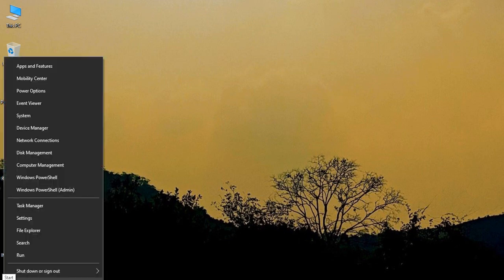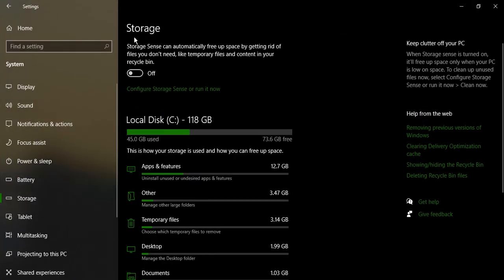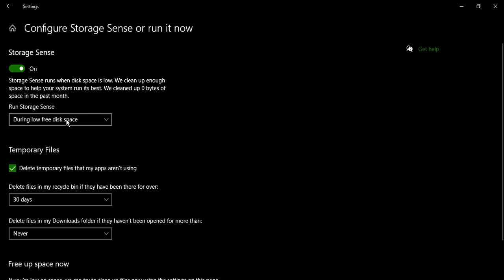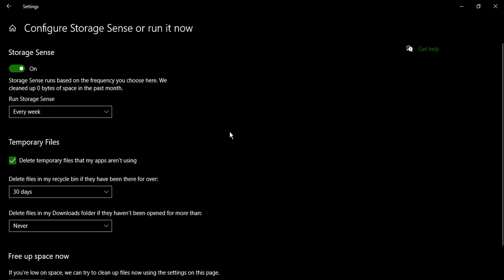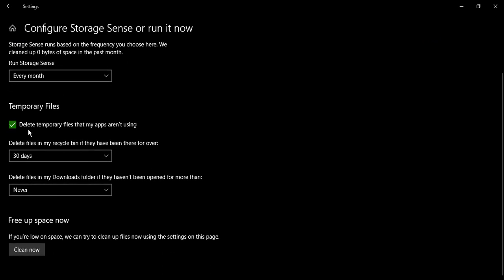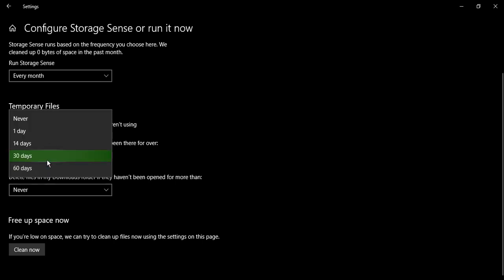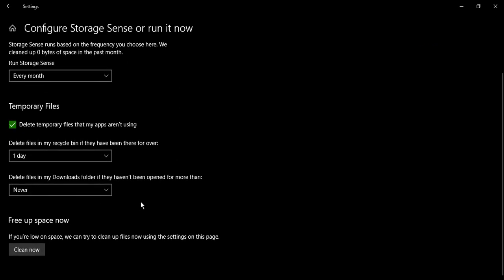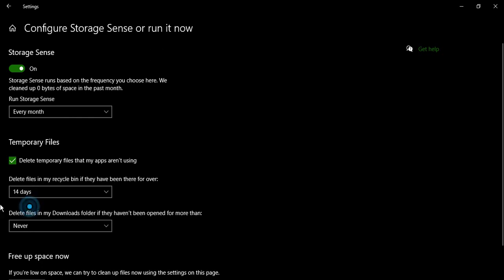How to Automatically Empty the Recycle Bin on Windows 11 / Windows 10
Looking for a way to automatically empty the Recycle Bin on your Windows 11 or Windows 10 system? You're in the right place! In this tutorial, we will guide you through the process of setting up automatic Recycle Bin emptying, ensuring that your deleted files are permanently removed from your system without manual intervention.

By default, the Recycle Bin acts as a safety net, storing deleted files until you choose to empty it. However, this can lead to accumulated files taking up unnecessary disk space over time. Automating the Recycle Bin emptying process can help keep your system clean and free up storage space.

In this tutorial, we will show you two methods to automatically empty the Recycle Bin:

Method 1: Using Recycle Bin Properties
- We will guide you through the steps to configure Recycle Bin settings and set a schedule for automatic emptying.

Method 2: Using Task Scheduler
- We will demonstrate how to create a scheduled task using Task Scheduler to empty the Recycle Bin at specified intervals.

Whether you're a casual user or a system administrator looking to optimize disk space management, this tutorial will provide you with the necessary steps to automate Recycle Bin emptying on your Windows 11 or Windows 10 system.

By the end of this tutorial, you will have a clean and organized Recycle Bin, with deleted files being automatically removed on a schedule. You'll no longer need to worry about manually emptying the Recycle Bin to free up disk space.

Join us and learn how to set up automatic Recycle Bin emptying on your Windows 11 or Windows 10 system. Keep your system tidy and optimized effortlessly.

Note: The steps and options mentioned in this tutorial may vary slightly depending on your Windows version and configuration.